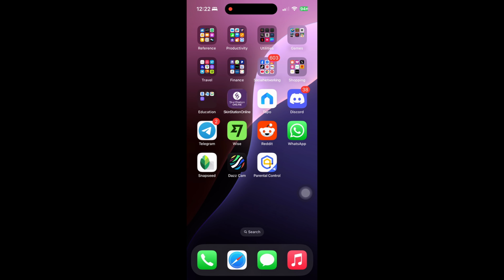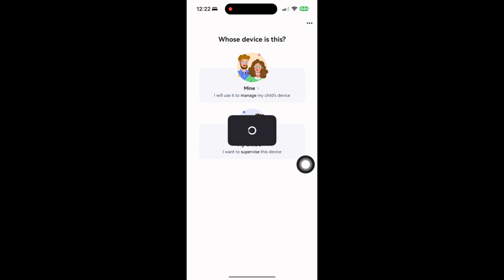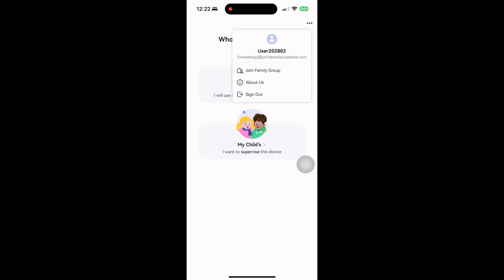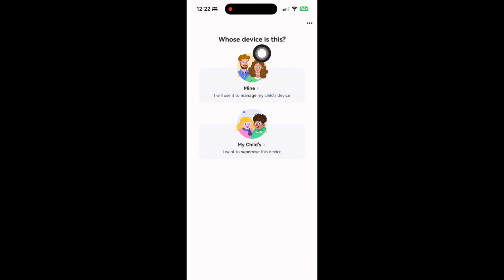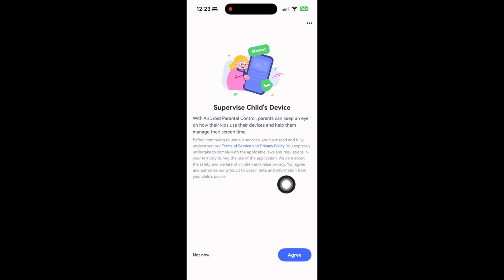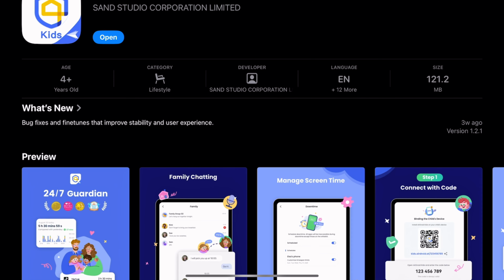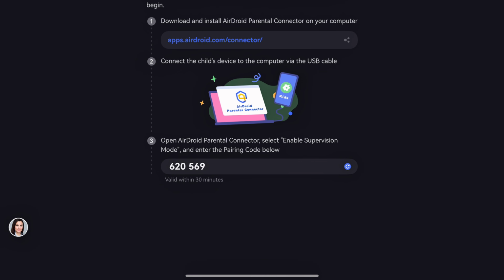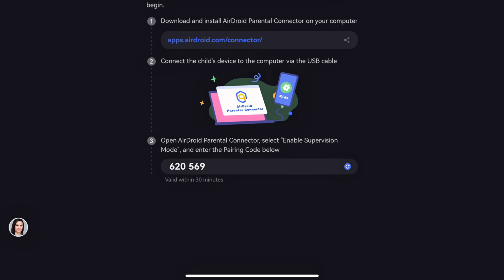[2025 Guide] How to Set Up Parental Controls on iPhone/iPad with AirDroid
Need to set up parental controls on your child’s iPhone or iPad? In this 2025 updated step-by-step guide, learn how to use AirDroid Parental Control to monitor screen time, block apps, and keep your kids safe online easily.

📱 Compatible with all iOS devices (iOS 16 and above)
👍 Perfect for parents wanting simple, effective digital parenting tools